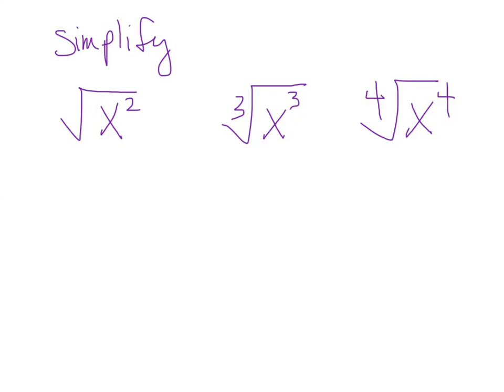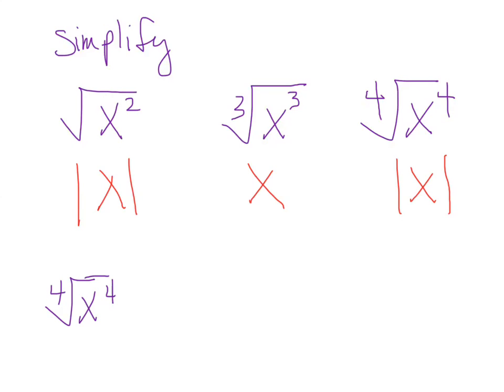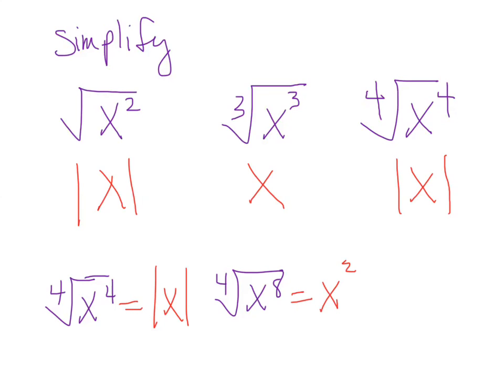radicals with variables